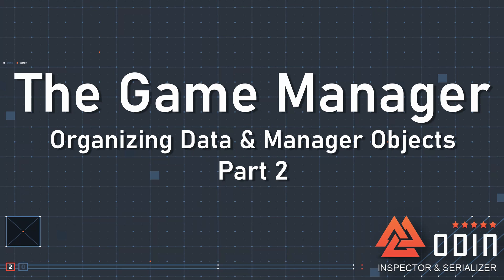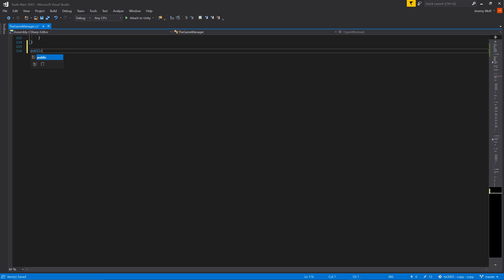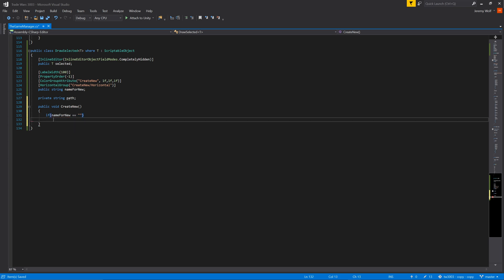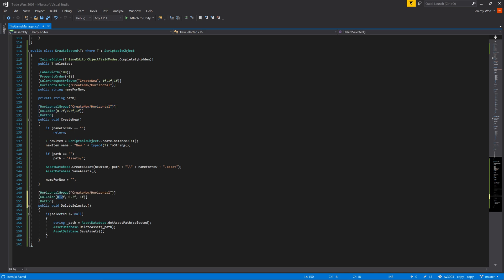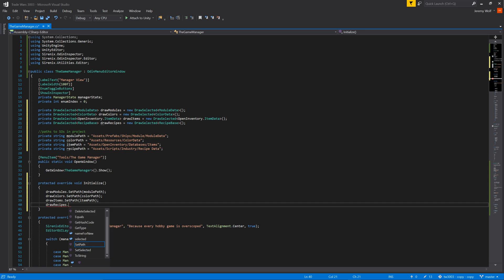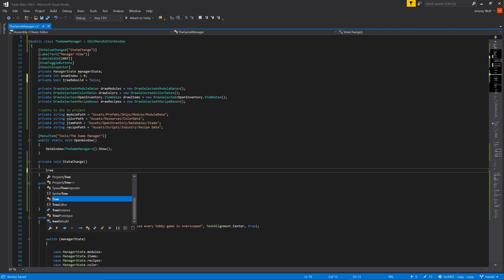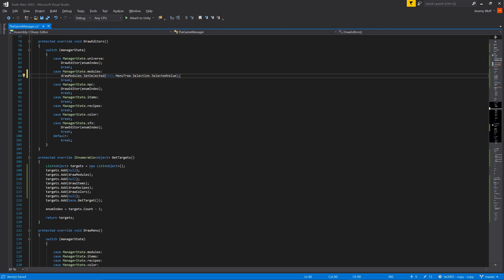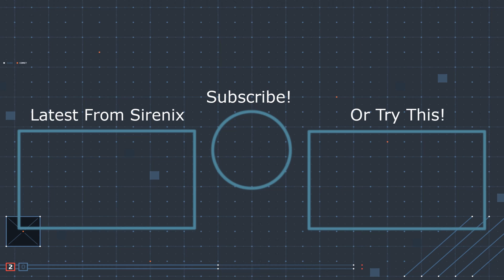Create THE Game Manager (Part 2) - Organizing with Odin Inspector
Organize your project with custom editor windows with Odin Inspector. This video begins the process of creating a custom window to collect an organize several game managers as well as different types of scriptable objects all into one location. Part 1 will build the window framework. Part 2 will build a generic reusable class for ScriptableObjects. Part 3 will build a generic reusable class for displaying scene objects in the editor.